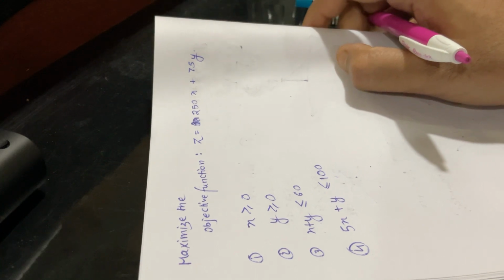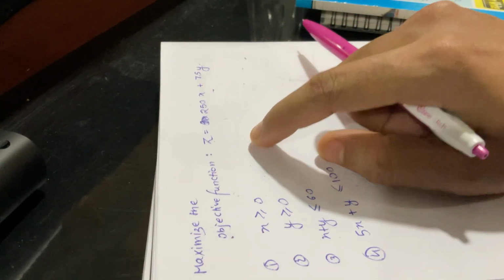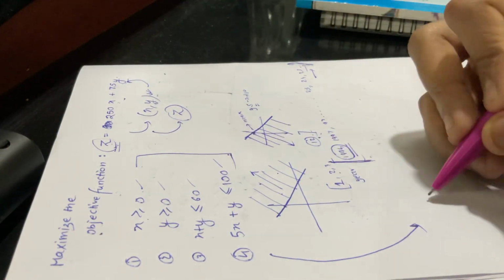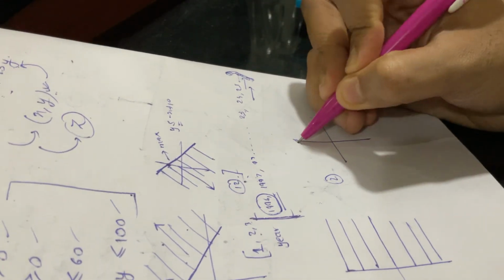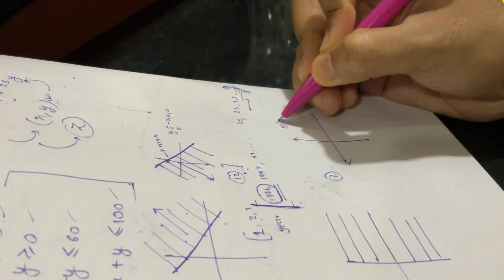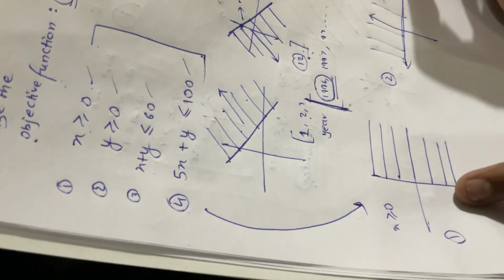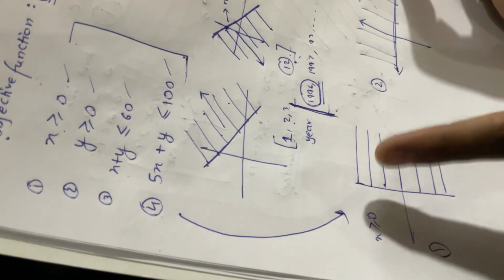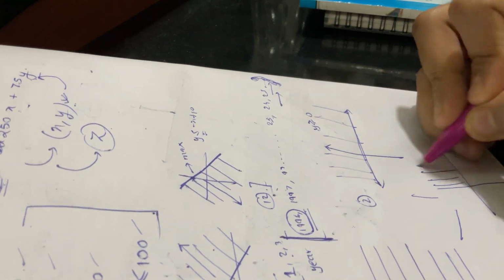Maximing and Minimizing Objective Function